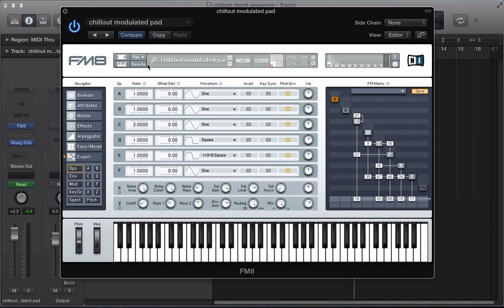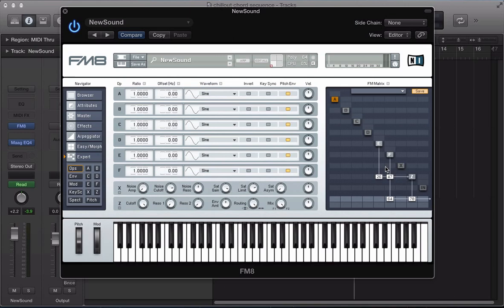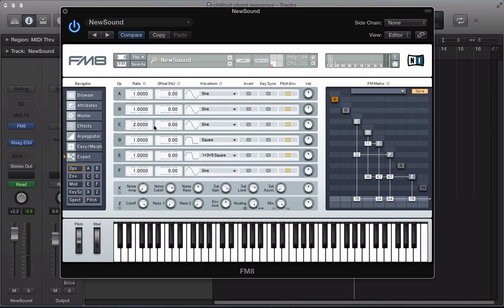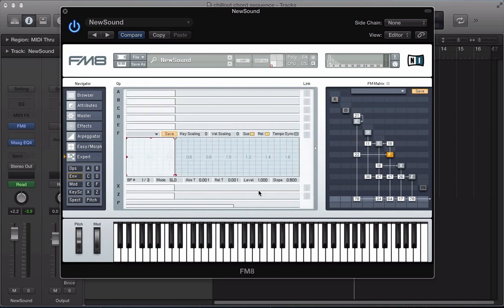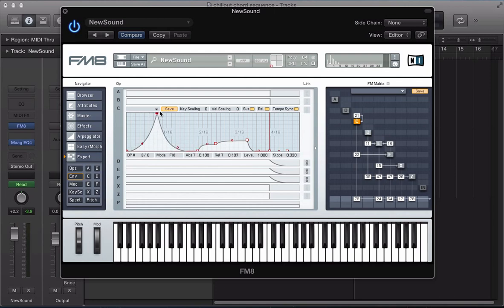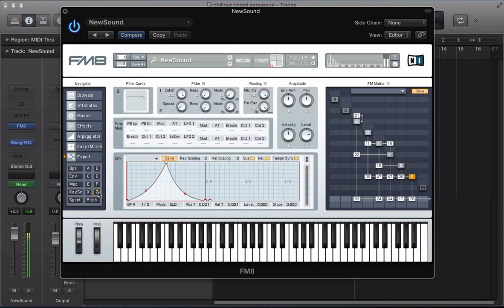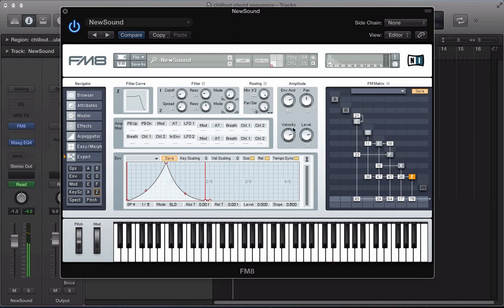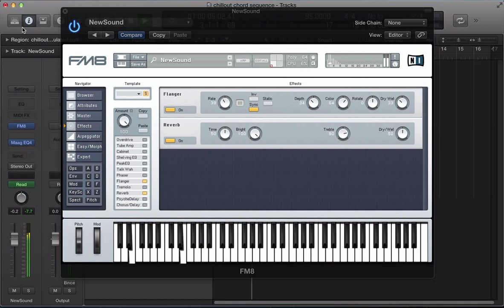NI FM8 tutorial - Modulated Pad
FM8 has powerful modulation options and in this tutorial, Johnny puts them to work by creating a modulated pad in FM8 that would work well with a lot of genres.

First, Johnny creates the actual sound using the Operators. The bulk of this modulated pad in FM8 is made up of Sine waves. Johnny uses one instance of the 1+3+5 Square waveform. There are six total operators active counting Operator Z.

For this modulated pad in FM8, it is important to set up the envelopes properly. As with most pads, you are going to want to add some release to the ADSR.

You can also create custom envelopes with numerous nodes which creates a sort of LFO. You can use the loop button to create and simulate movement. Johnny creates custom envelope shapes for both Operators C and X. This is what will create the modulated movement.

Applying some effects like chorus, flanger, reverb and delay will help thicken up the sound and add more life to it.